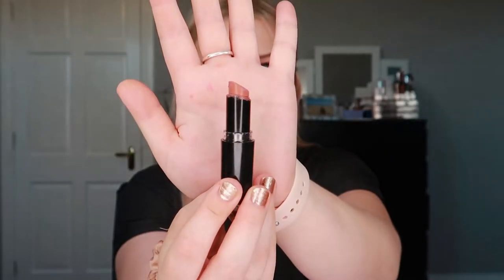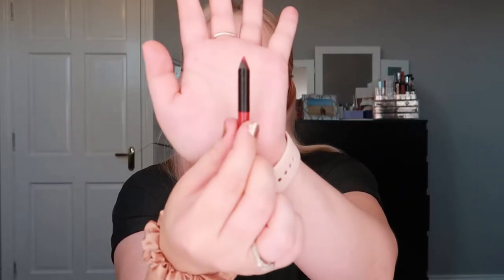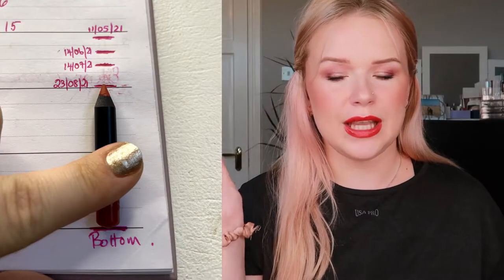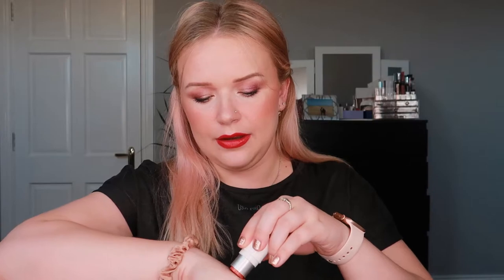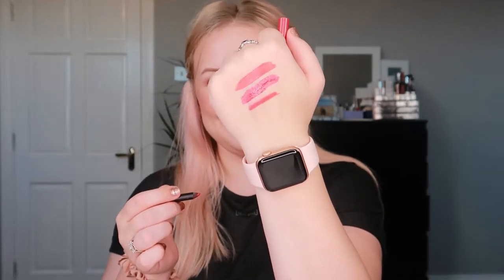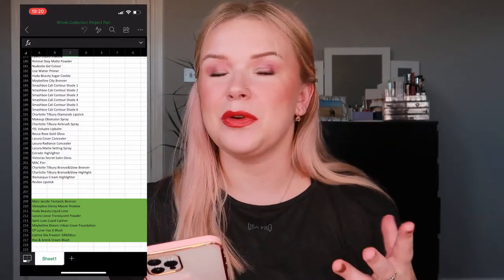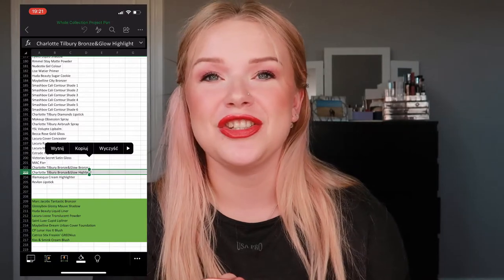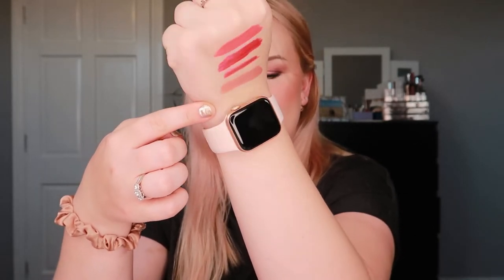THERE'S NO STOPPING ME NOW! - Whole Collection Project Pan Update #6 | Avantvous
Hello there! A little later than usual, but here's my update to the Whole Collection Project Pan!
I'm still managing to roll something new in every month :)

Also, here's a spreadsheet with everyone participating on Youtube and Instagram.

PRODUCTS MENTIONED:
1. Wet n Wild Bare It All Lipstick - USE UP
2. PS Red Lipliner - USE UP
3. Shiseido Techno Red Lip Laquer - USE 30 TIMES
4. MAC Retro Matte Liquid Lipstick in Red Jade - USE 30 TIMES
5. Charlotte Tilbury Bronze & Glow Highlighter - HIT PAN